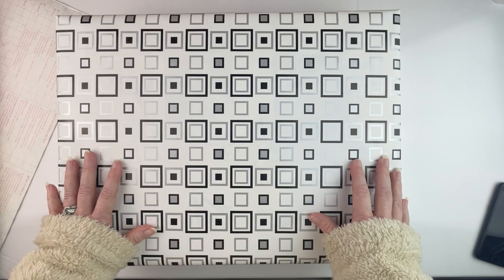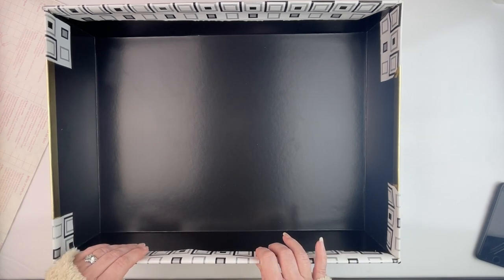Diamond Painting - Storage | New Spare Drill Storage!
💎 Join me for today's video, where I take you along on my journey to find the perfect spare drill storage solution.  Did I find it?  Let's see!!  💎

4mil bags
Thick dividers
Thin dividers
Contact paper
Sticker paper
Gold boxes:  Hobby Lobby (you can only buy them individually in store)

💖 MY FAVORITE DP THINGS 💖
Elizabeth Ward storage
28 cube storage (3 pack)
4 mil 2”X3” baggies (1000 count)